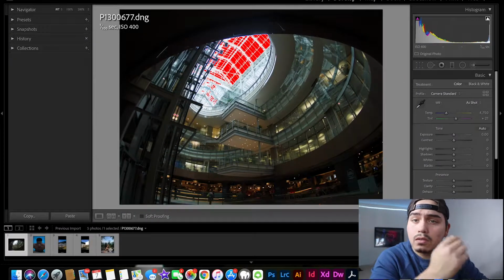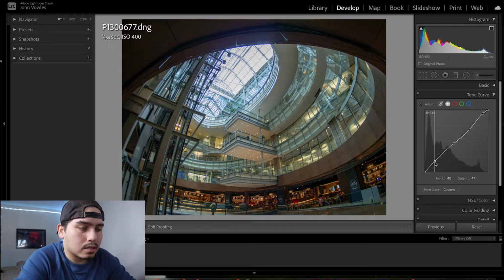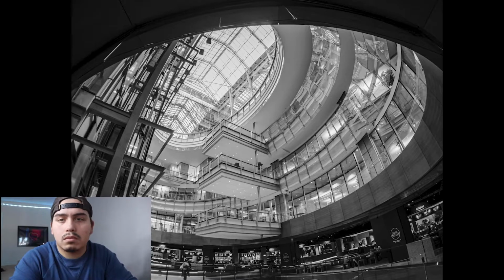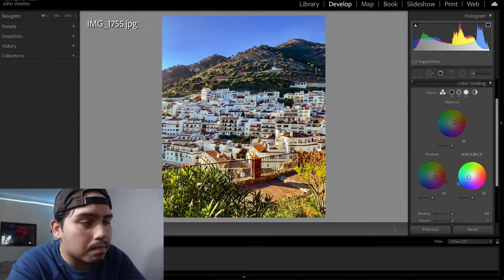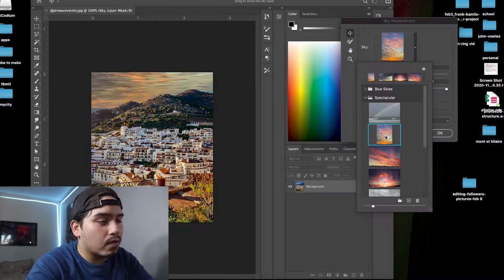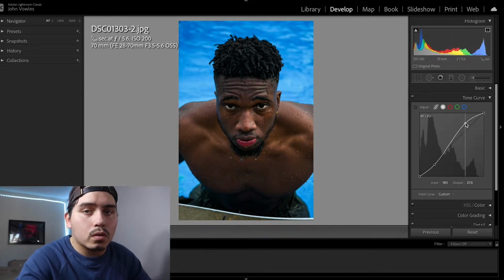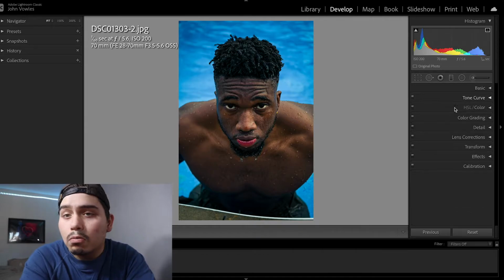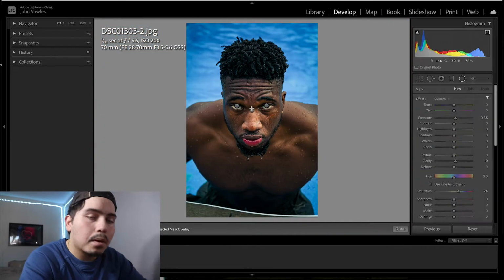Editing My Followers Pictures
I saw Peter Mckinnon do this and thought it would be interesting and fun. So I asked people on my Instagram to submit pictures so I can edit them. This was the result of me editing your pictures!

Thank You to everyone who followed me on Instagram, we went from 186 to reaching  330 followers in 7 days! That's absolutely amazing THANK YOU so much!

CANON EF 50mm F/1.8:

CANON EF 85mm F/1.8:

CAMERA BAG:

DJI MINI 2 FLY MORE COMBO:

SD CARD CASE: